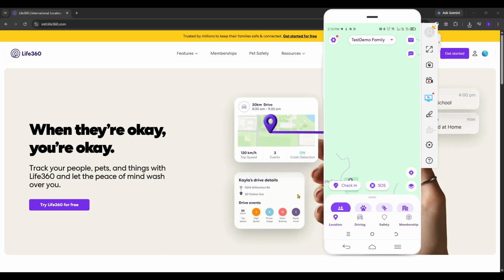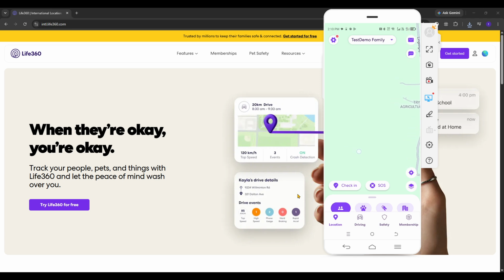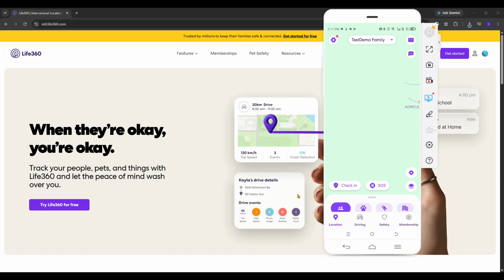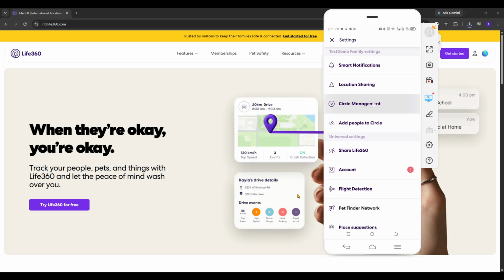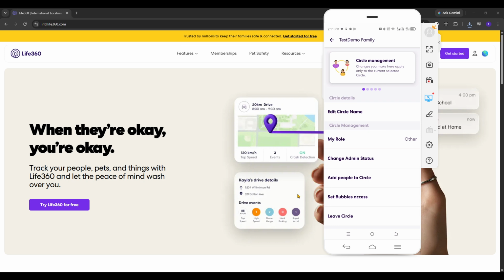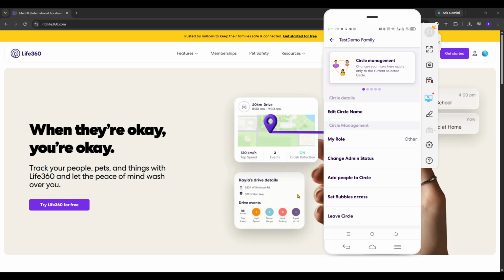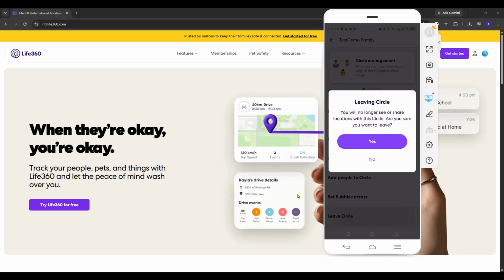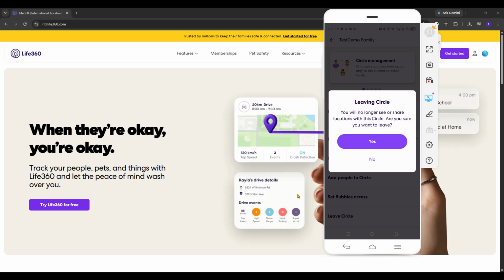How To Delete A Circle On Life360 App (2026) (Beginners Guide)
Learn how to delete a circle on Life360 app with this simple beginner-friendly tutorial. If you want to remove or manage a Life360 circle, this guide will help you delete a circle and update your Life360 settings quickly and easily.